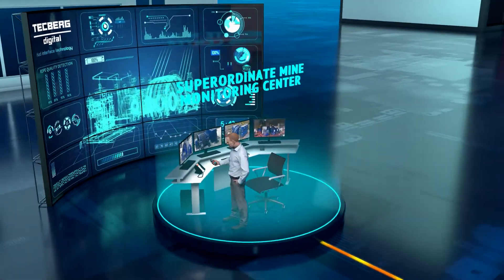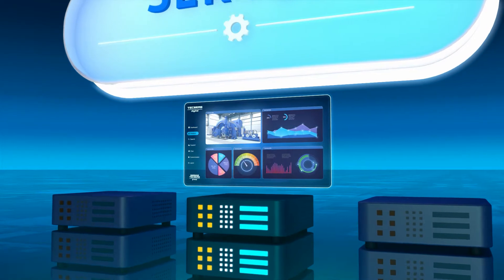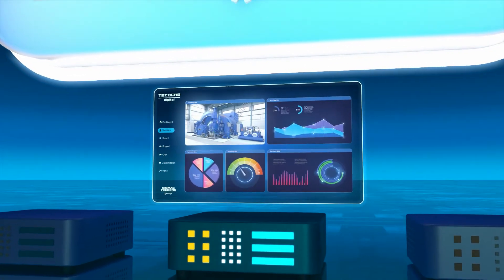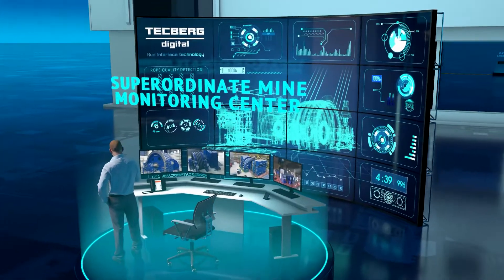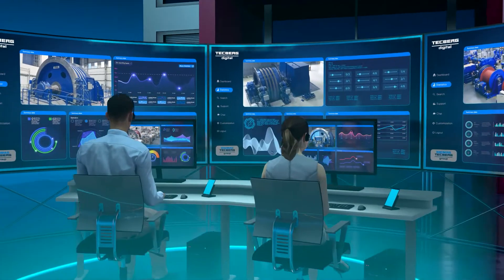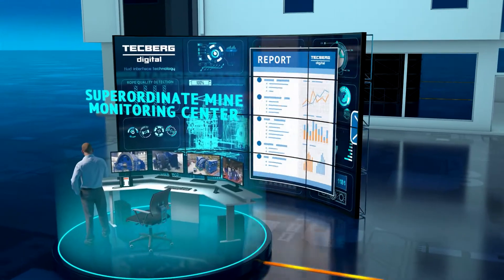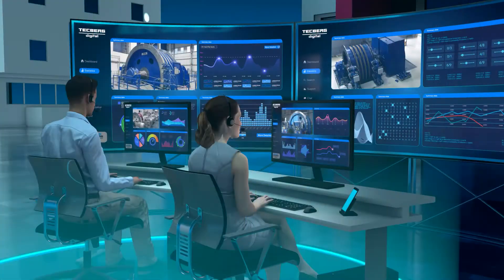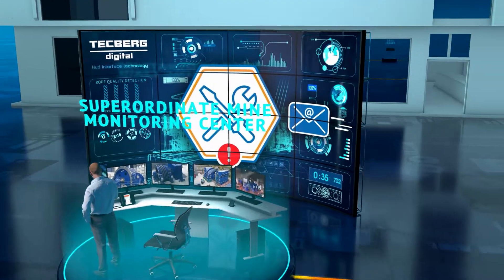SIEMAG TECBERG - HYDCOM Hydraulic Condition Monitoring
Braking and hydraulic systems play a central role in shaft hoisting technology and its winding machines. HYDCOM, condition monitoring for hydraulic systems, was developed by SIEMAG TECBERG to prevent unwanted machine downtime by monitoring the condition of shaft hoisting machines. The video explains how HYDCOM works and explains the benefits associated with it for the mine operator.

FAQs:
🤔 Who is SIEMAG TECBERG?
The SIEMAG TECBERG group is the world's leading supplier of shaft hoisting technology. The group implements knowledge-based services to supply individual machines and systems for a total of six industrial applications: Shaft hoisting technology for the extraction of raw materials, shaft hoisting technology for the storage of contaminated raw materials, technologies for the horizontal conveying of bulk materials including handling technology for raw materials, conveying and transporting heavy loads, ventilation and cooling of underground mines, as well as technologies for the efficient application of energies in hoisting technology.

🤔 What makes SIEMAG TECBERG special?
The SIEMAG TECBERG group's technical focus is on the development, design, manufacture, commissioning and technical service of shaft hoisting systems for the horizontal, vertical and inclined conveying of raw materials. In doing so, the SIEMAG TECBERG group has distinct engineering competences for mechanics, hydraulics, drive and automation technology.

Unique reference projects worldwide are proof of the SIEMAG TECBERG group's overall plant competence and leading position.

🤔 Where is SIEMAG TECBERG?
The SIEMAG TECBERG group is represented on all continents with at least one subsidiary and works with cooperation partners worldwide. In addition to the headquarters with assembly plant in Haiger, there are locations in Milwaukee and Denver/USA, Rugby/UK, Katowice/Poland and Moscow/Russia, supplemented by further locations with likewise own assembly plants in Tianjin/China, Sydney and Mayfield East/Australia as well as Johannesburg/South Africa. Approximately 400 employees work for the group worldwide.